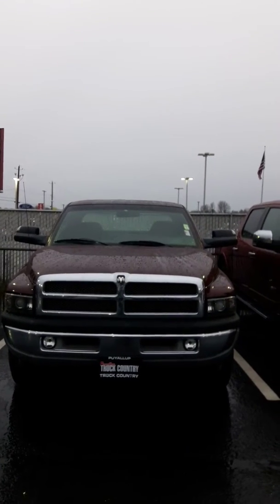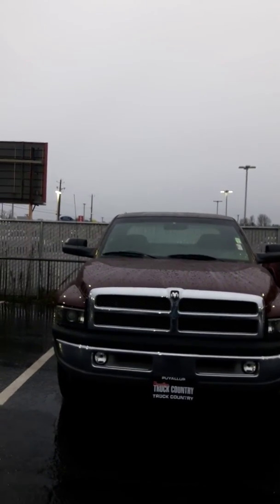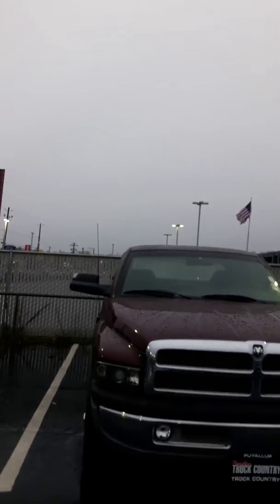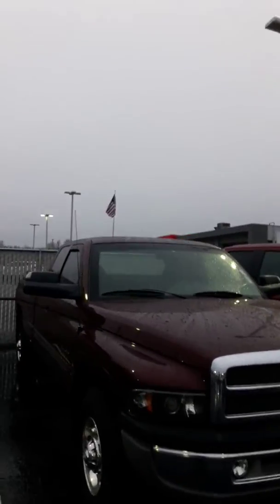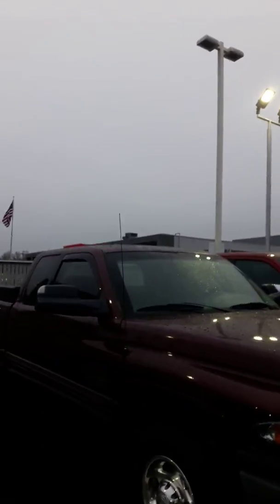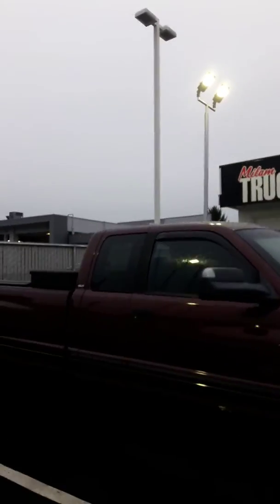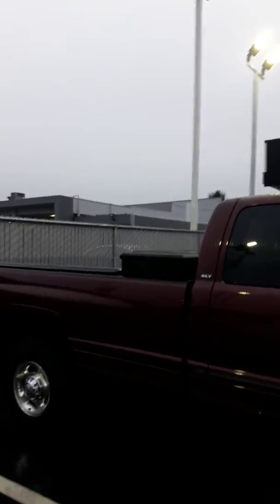2001 Ram 2500 Milam Truck Country